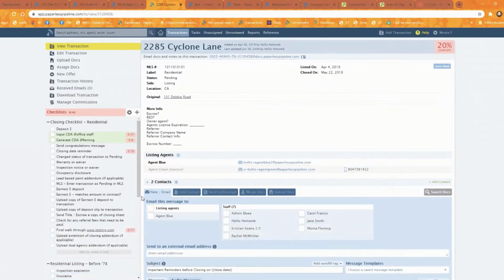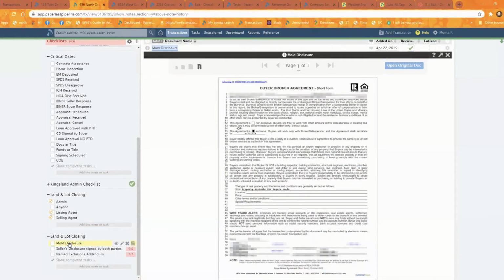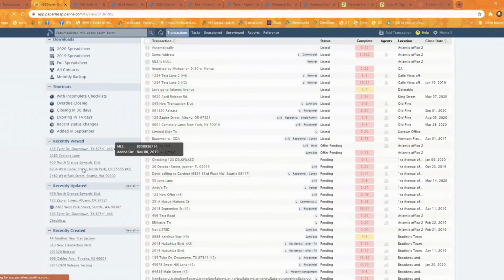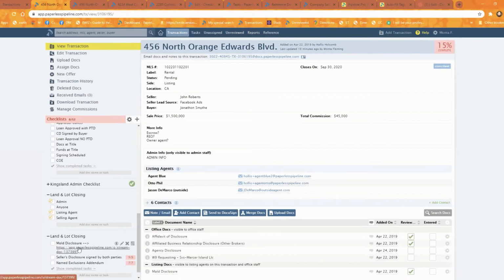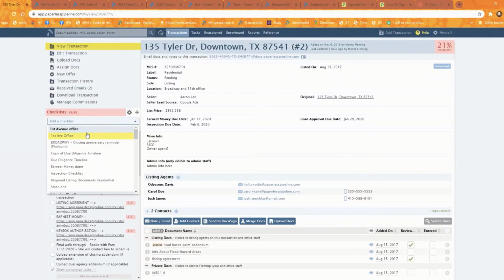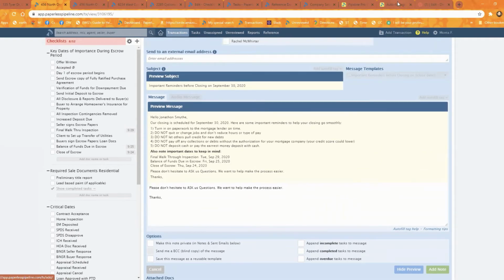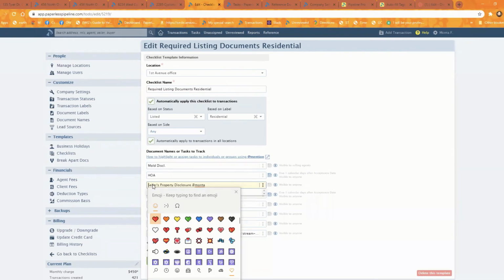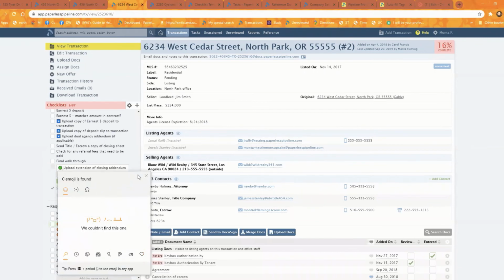Paperless Pipeline Pro Webinar 76 - Top 5 Checklist Tricks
Find out the top 5 checklist tricks that'll help save you and your team time and clicks.